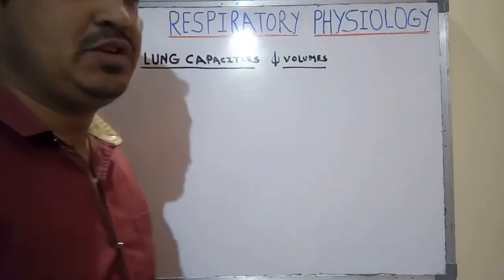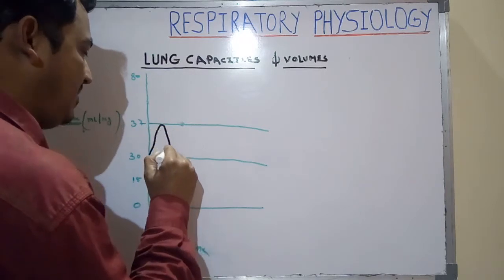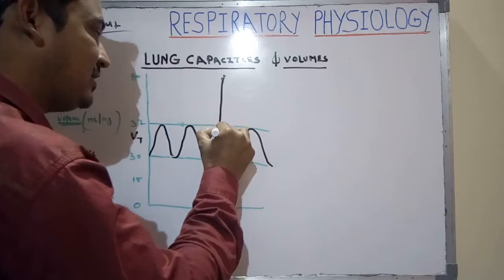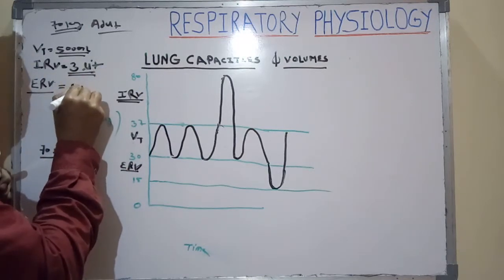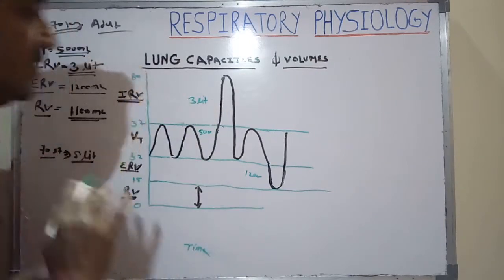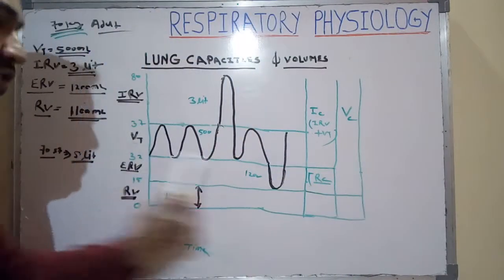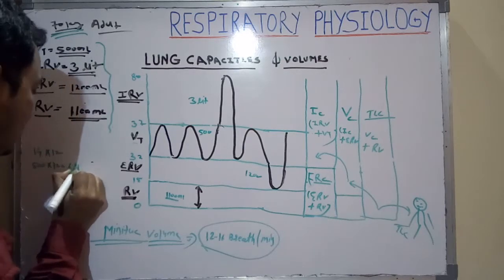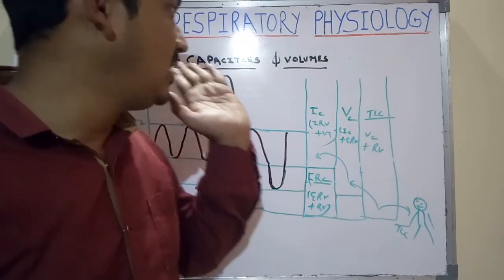RESPIRATORY SYSTEM-PART-3 ..LUNG VOLUMES AND CAPACITIES.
WITH EVERY SINGLE BREATH ABOUT 500 ML OF AIR IS INHALED INTO LUNGS NORMALLY WHAT WE CALL TIDAL VOLUME N LIKE WISE THERE ARE DIFFERENT MEASURABLE VOLUMES OF AIR THAT WE EXHALE OR WHICH RESIDES IN LUNGS AFTER EXALTATION AND THESE VOLUMES WHEN ADDED TOGETHER GIVES IDEA OF DIFFERENT  LUNG CAPACITIES.